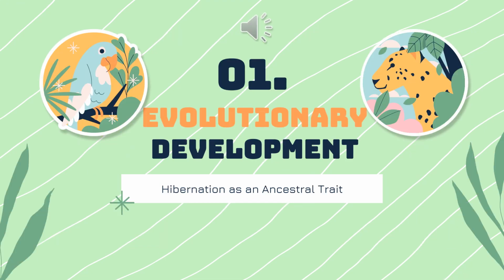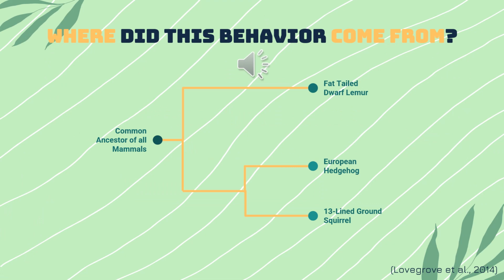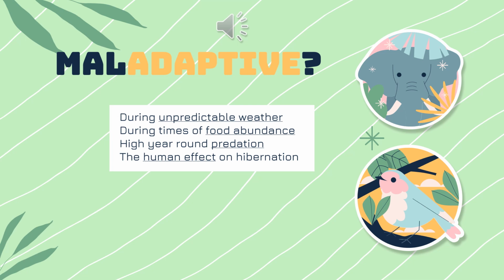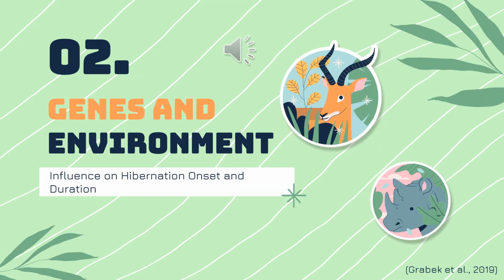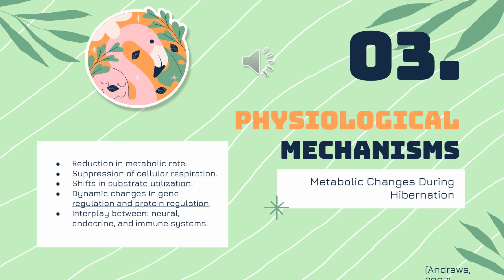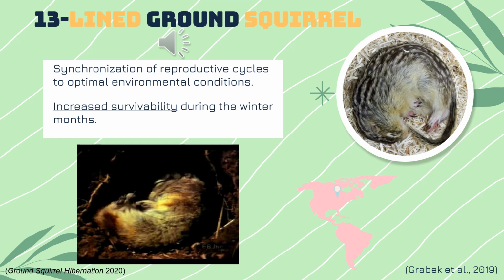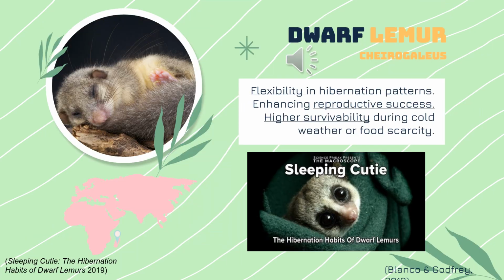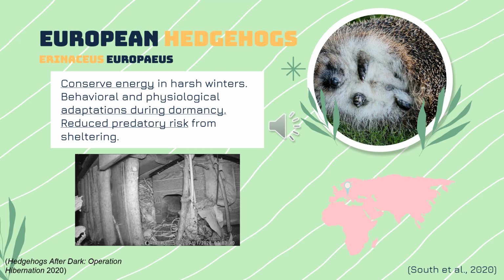Hibernation in Mammals